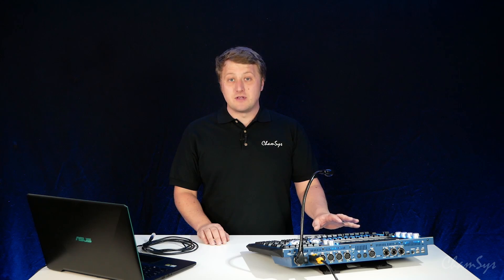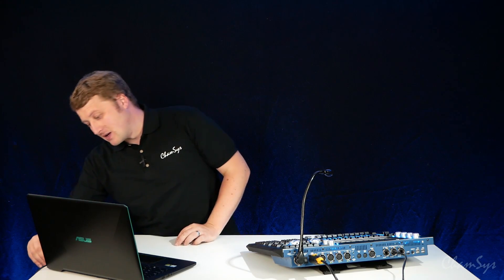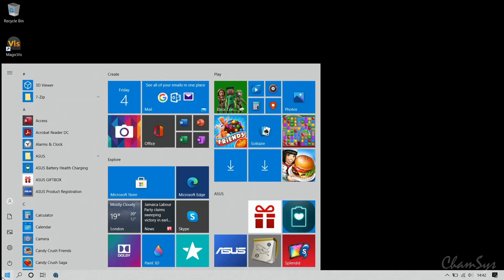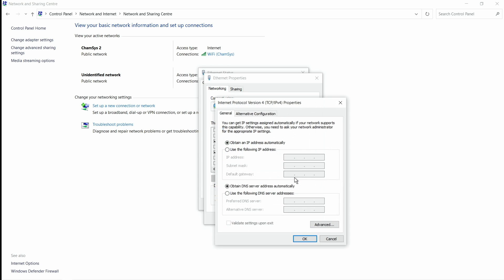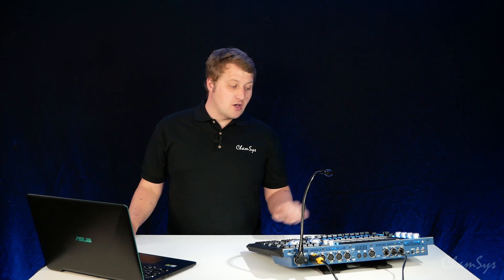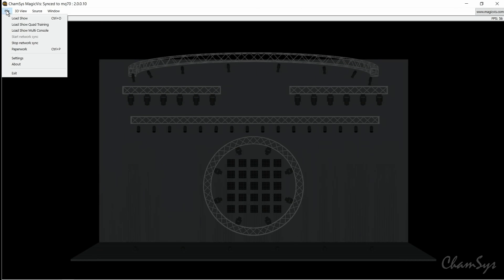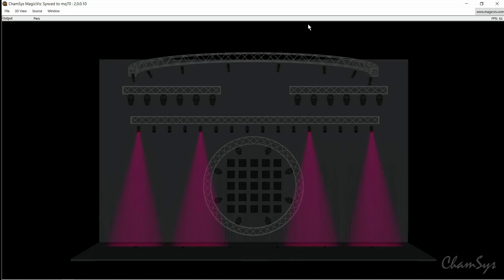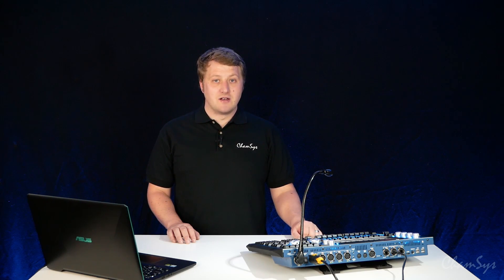MagicQ Installation Videos: Connecting MagicVis to a MagicQ Console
How to setup and configure MagicVis with a MagicQ console.